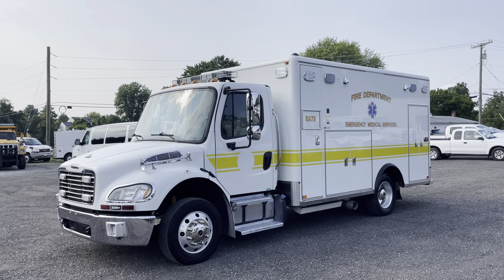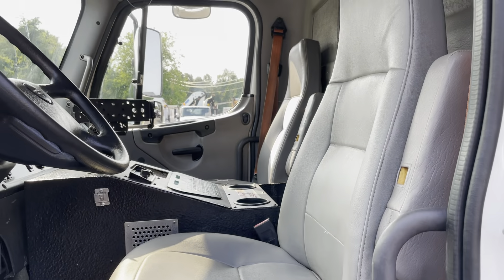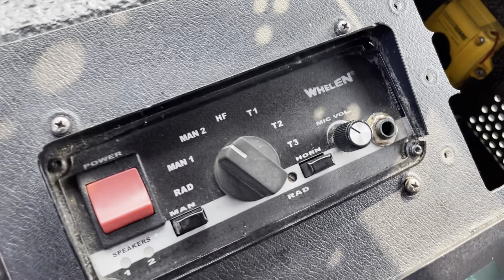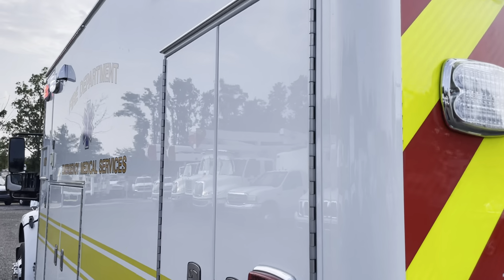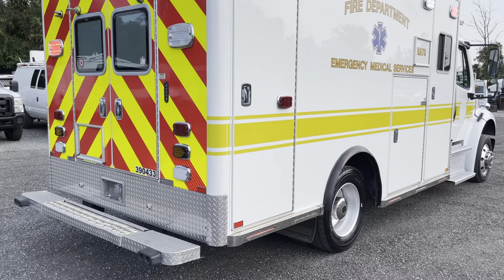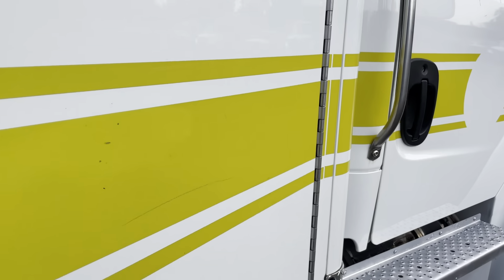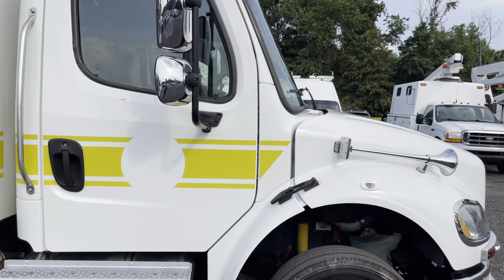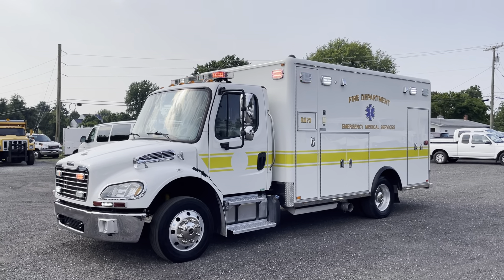Lewis Motor Company - 2014 Freightliner M2 Horton Ambulance Cummins 6.7L Diesel for sale on eBay!